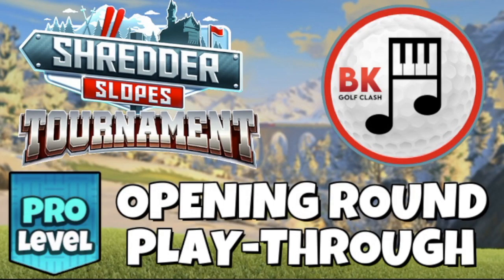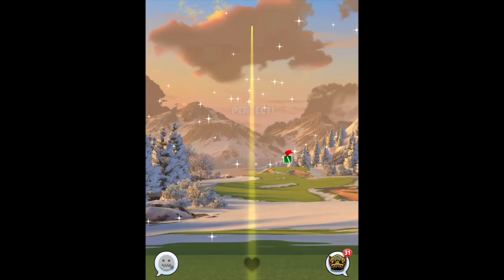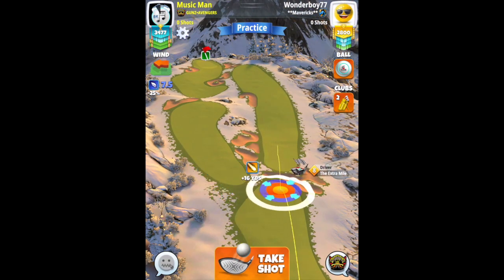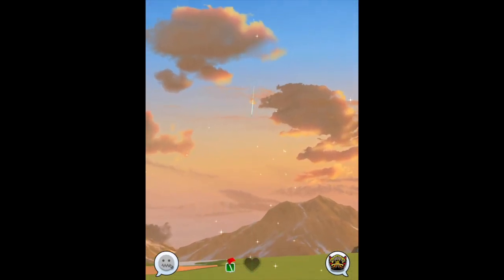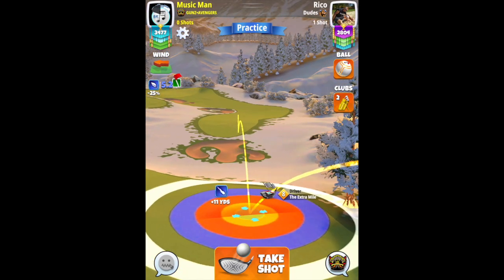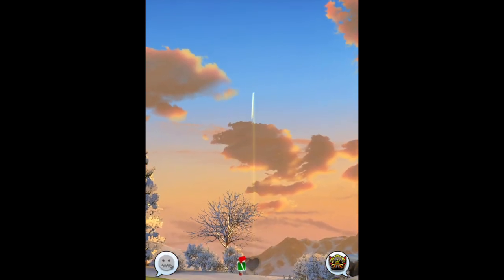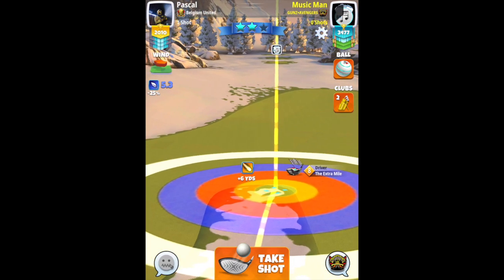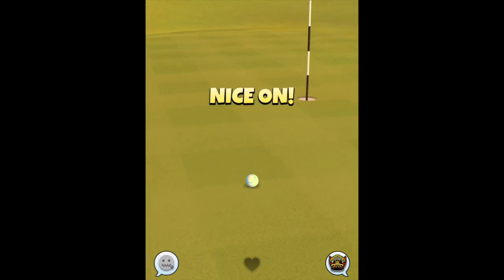Holes 1 to 6 - PRO - Opening Round - Shredder Slopes Tournament | Grunberg Slopes | Golf Clash Guide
In this video, we bring you another play-through guide for PRO DIVISION in the Shredder Slopes Tournament. We’re tackling the tournament winds of the OPENING ROUND.

TIME STAMPS
00:00 INTRO
00:52 HOLE 1
02:43 HOLE 2
04:20 HOLE 3
05:15 HOLE 4
06:54 HOLE 5
07:45 HOLE 6

🌐 COMMUNITY SUPPORT? 🌐

QUICK LINKS